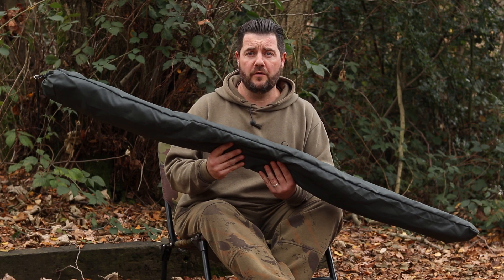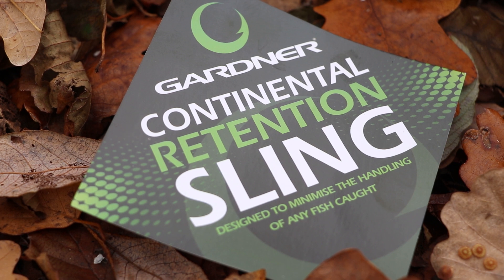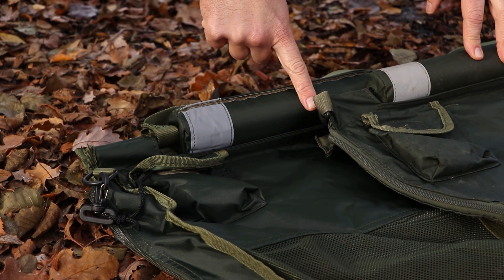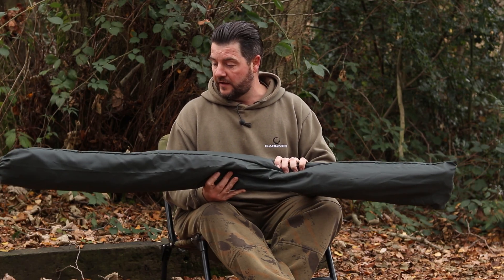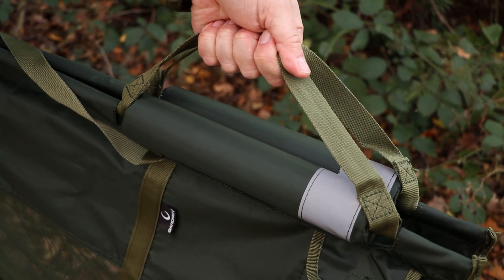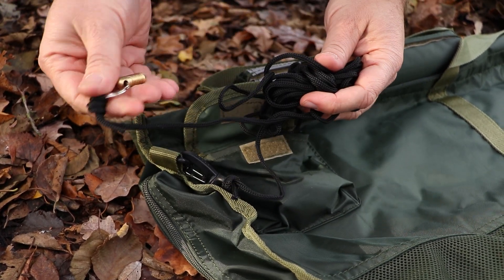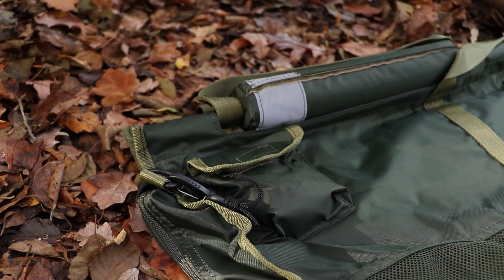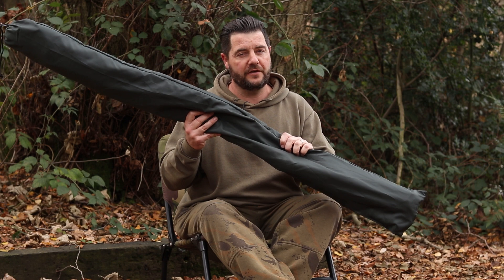Continental Carp Fishing Retention Sling - Carp Care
The Continental Retention Sling is a larger version of our extremely popular Retention Sling. It has been designed to safely weigh and retain even the biggest carp, when caught both abroad and in UK waters.
The Sling effectively minimises the handling of any fish caught, as there is no need to transfer the fish between a weigh sling and a sack (if allowed). It is also extremely useful for allowing the fish to fully recover before and after weighing, treatment and photography.

Use this sling to safely weigh and temporarily retain fish whilst preparing camera equipment, etc.
The sling features large soft mesh panels that allow excellent water exchange which is absolutely essential to allow the fish a speedy and full recovery after capture.
The ‘solid’ upper panels at the top of each side reduce light penetration, helping to keep the fish calm and reducing overall stress. If the fish is calm and quiet it will be in a much better position to recover after being caught.

Long retaining cord (4m) and 3/8 BSF clip for secure attachment to a standard bankstick.
Hi-Vis reflective bands highlight the position of the sling in low light and at night. Please note the nature of these strips mean that they will show up extremely vividly in flash photography. So it’s worth keeping this in mind when your arranging/positioning your equipment in preparation for fish shots.
Manufactured with single piece solid composite poles that are strong and lightweight.
Full length zip secures the fish safely in the sling and floats give enough buoyancy to keep the sling on the surface.
This sling has been designed to give the fish adequate space but not enough room to enable the fish to turn around in the sling. It offers adequate room for large carp, without being so deep that fish can potentially rub on the lake bed.
Overall dimensions: 150cm long x 60cm deep.